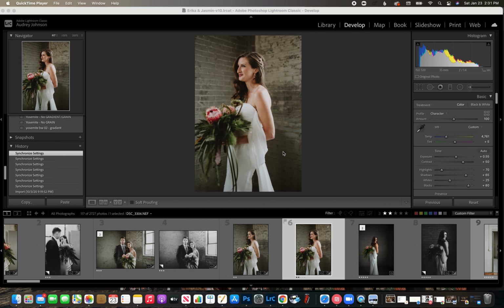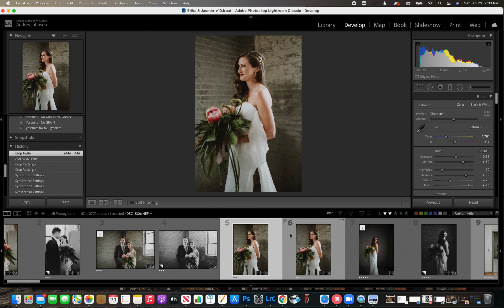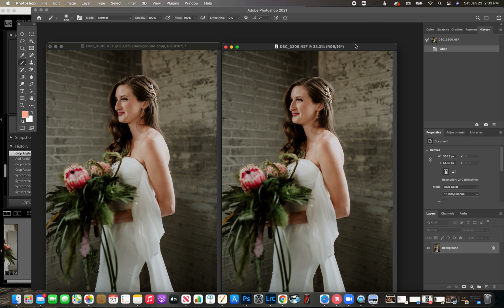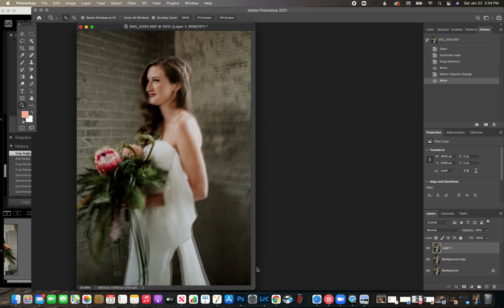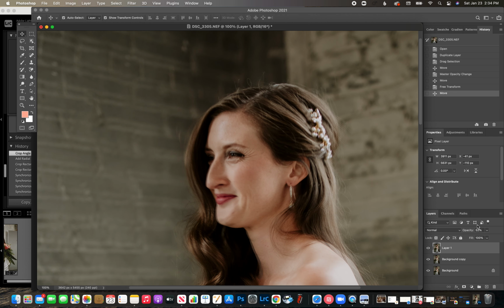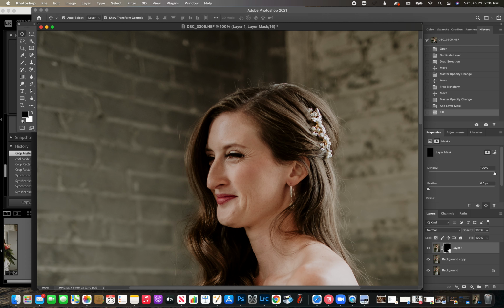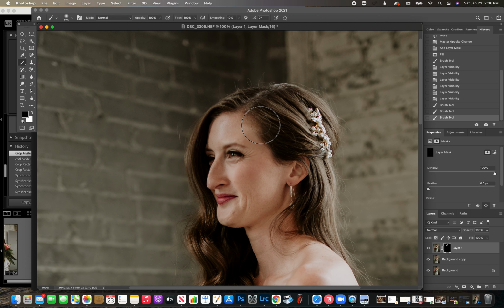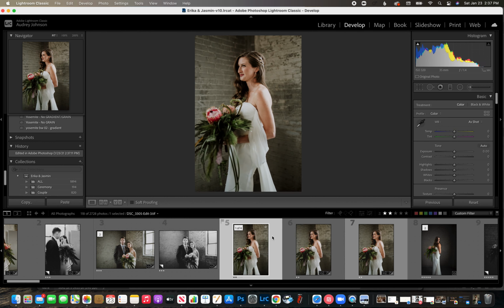How to do an easy headswap in Photoshop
I use this trick for SO many things - closed eyes, head swaps, flyaway hairs, distractions in the background, funny memes, etc. It has absolutley saved my life on more than one occasion and is a lot of fun!